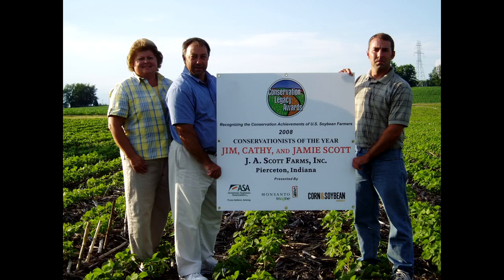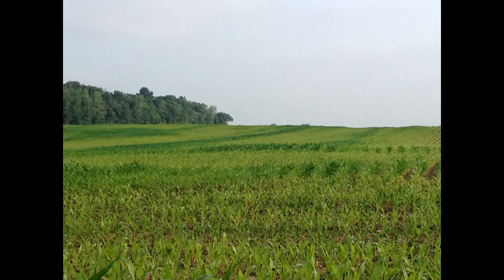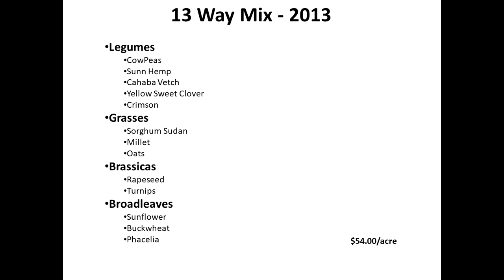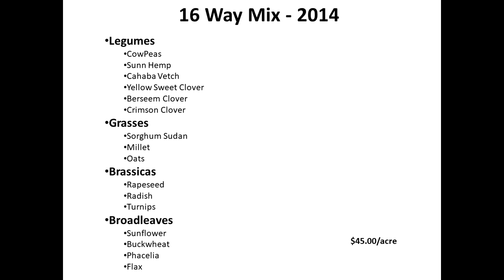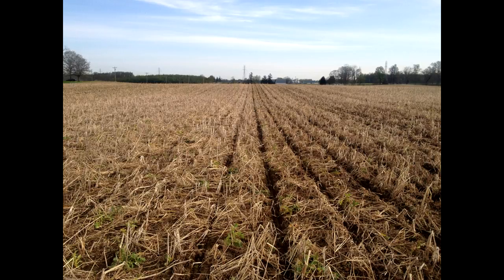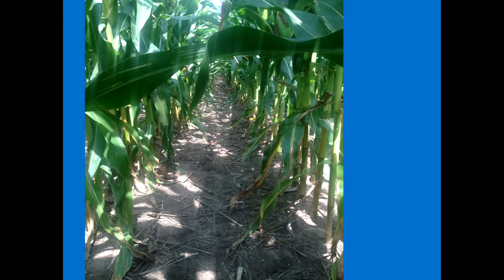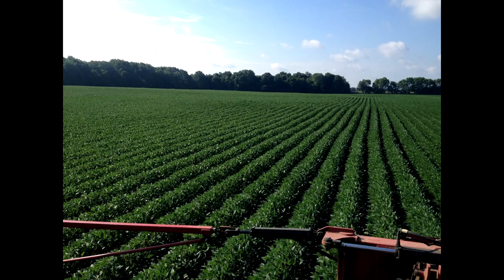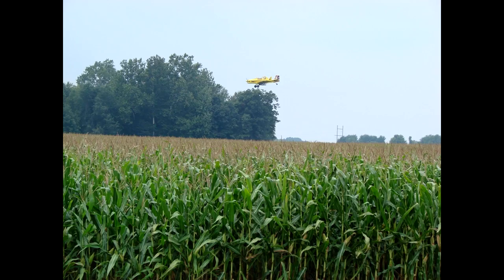Advanced Cover Cropping Insights from Farmer Experts - Jamie Scott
Your strategies for planning, implementing, and terminating cover crops depends on your region. The central Corn Belt perspective will provide those in that region tips on the following: (1) Species selection based on goals and resource concerns of the central Corn Belt cover cropper; (2) Species selection, seeding, and terminating tips based on Midwest weather, soil, and conditions; (3) Resources and rules specifc to central Corn Belt states.

This presentation is part of the 2017 National Conference on Cover Crops and Soil Health. Slide presentations and additional conference information is available